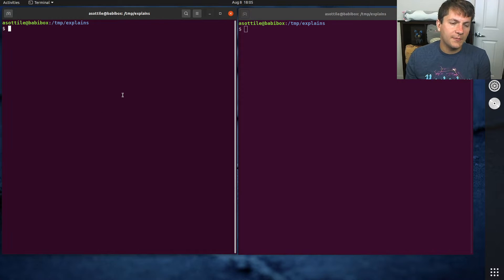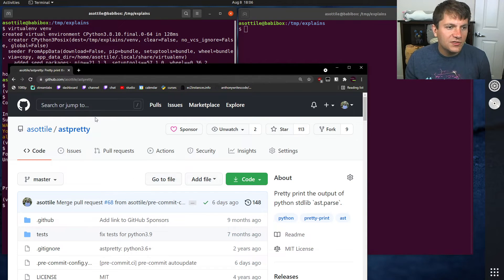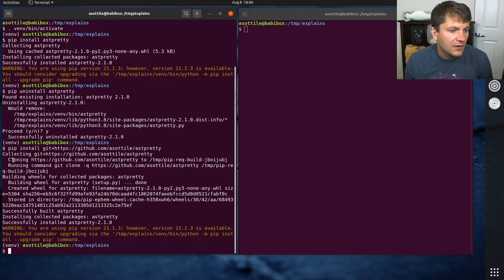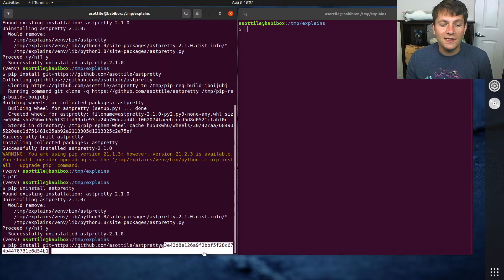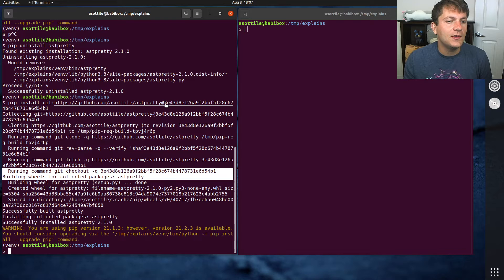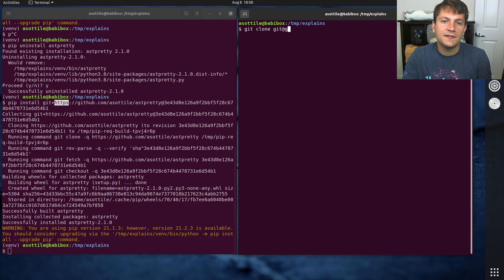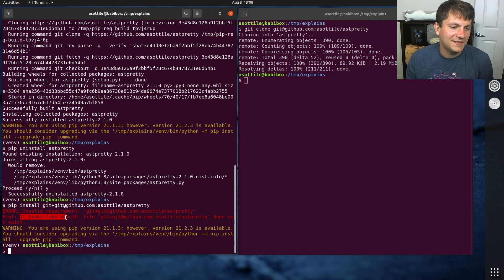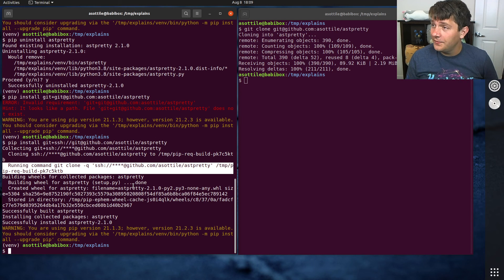pip install from git (beginner - intermediate) anthony explains #323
today I show how to install python packages from git using pip -- I also show the tricky syntax needed to install from git over ssh (such as for private repositories)